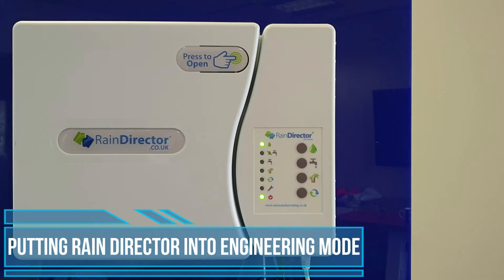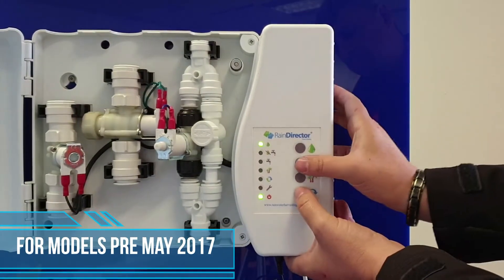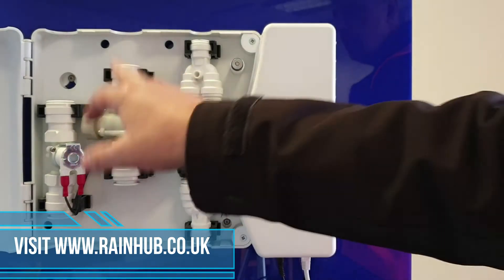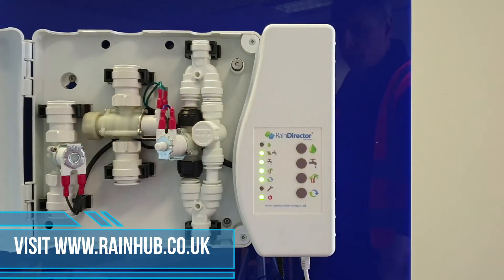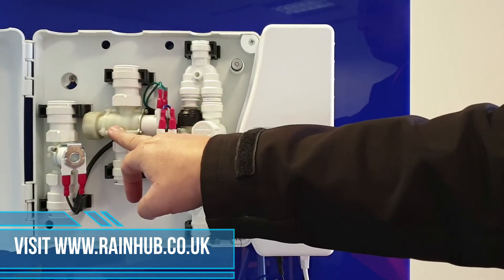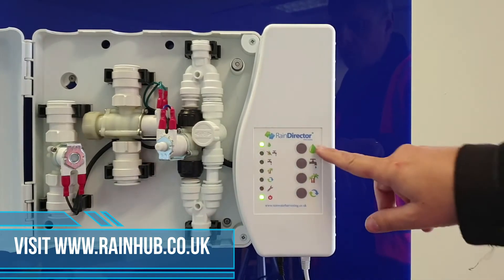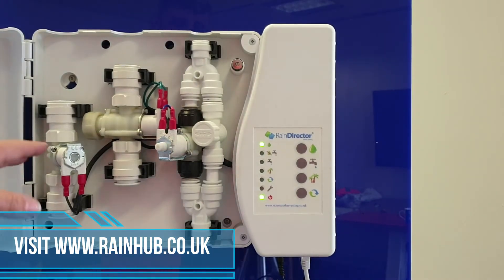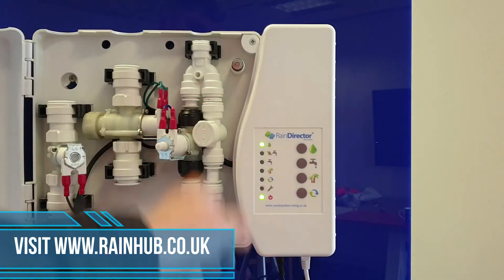Putting the Rain Director into Engineering Model ( Pre May 2017 )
Putting the Rain Director into Engineering Mode .Welcome to one of our short movies, this one is about how to put the Rain Director ( Pre May 2017 Model ) into Engineering Mode. The Rain Director Gravity Feed System is the most advanced product on the market and can be purchased as part of our Rainwater Harvesting Systems.